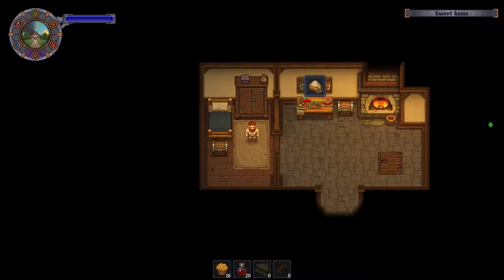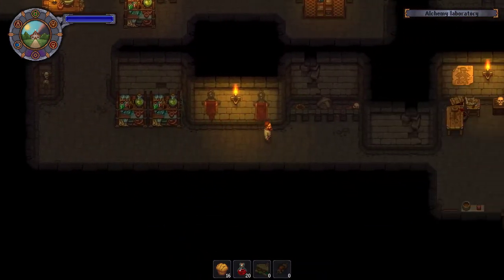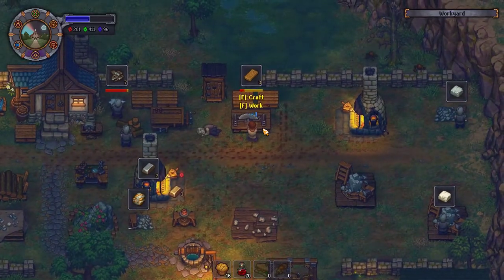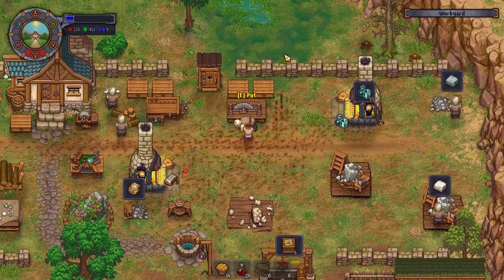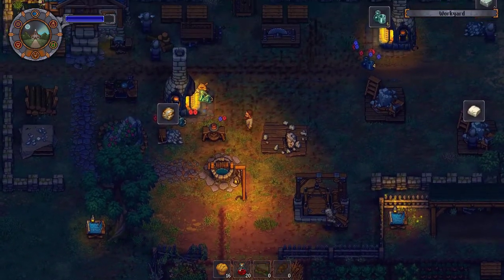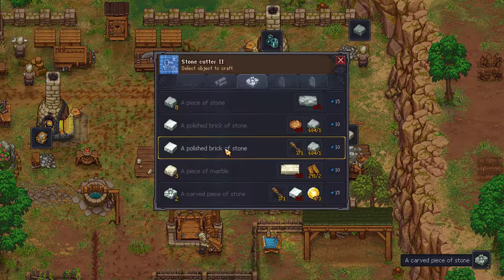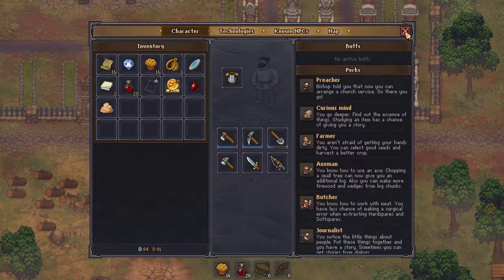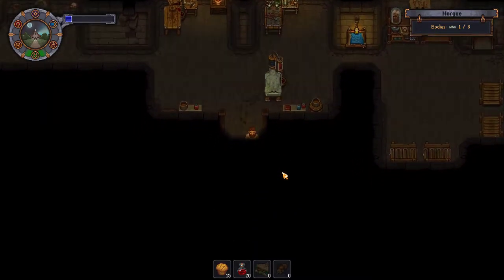Graveyard Keeper #48: Damask Sword with Gem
Today we make the best sword available, while still suffering from a shocking shortage of red points.